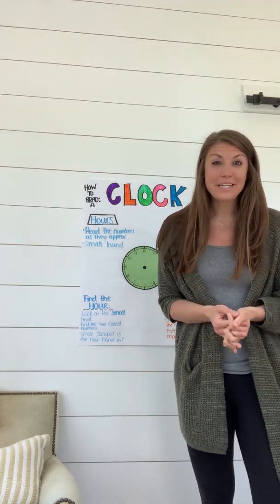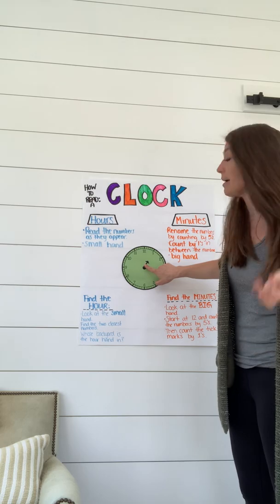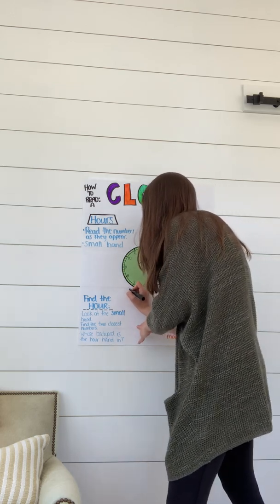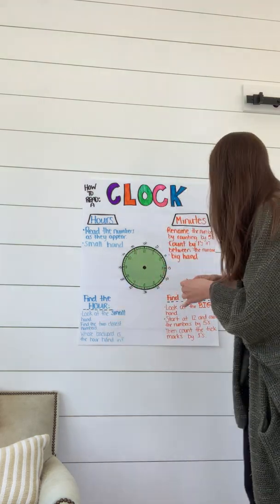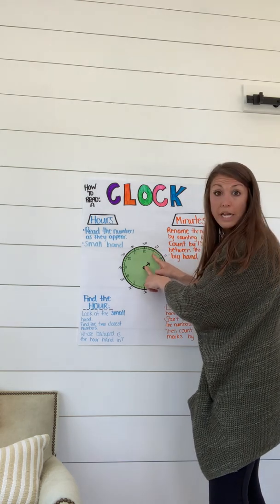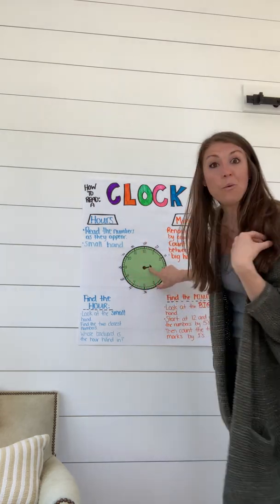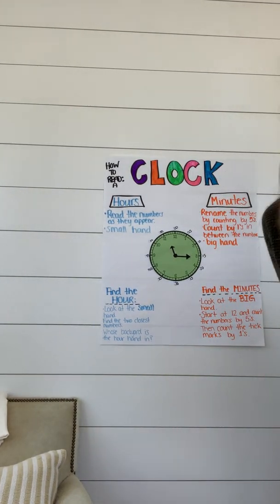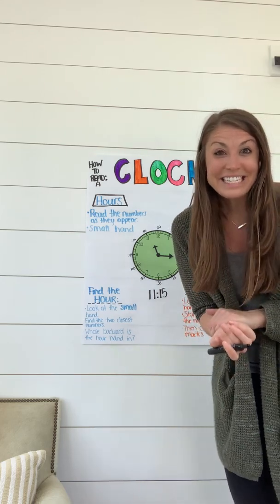Reading a Clock